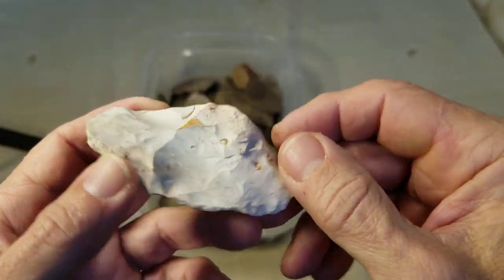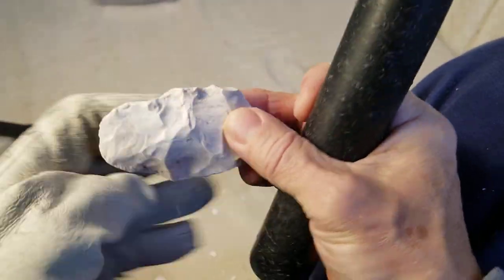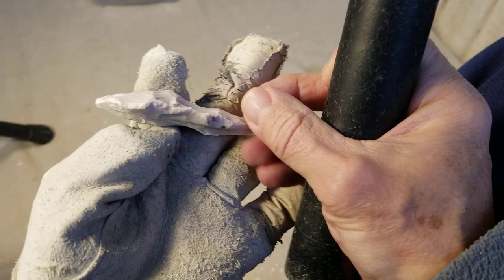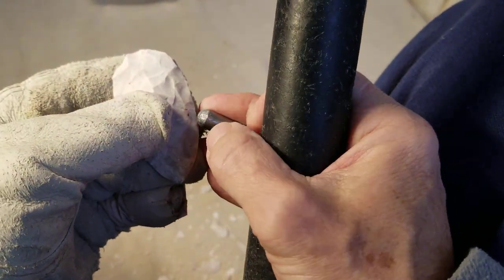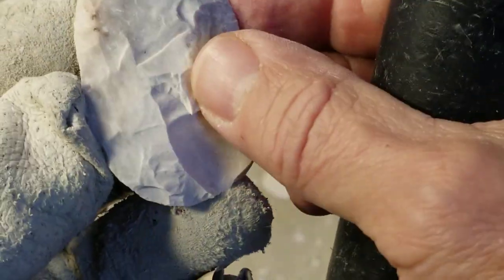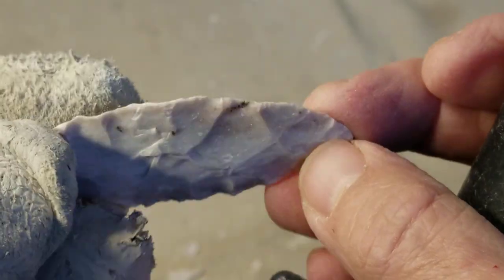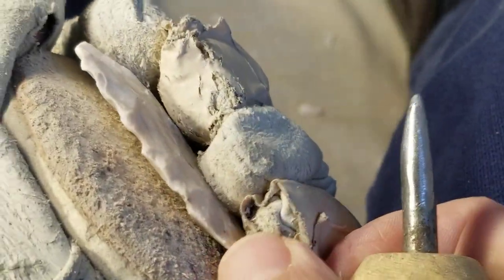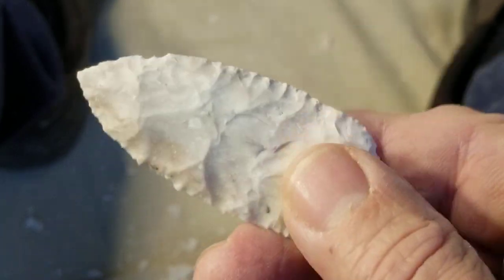1341 - Part 1/2 - White Chert